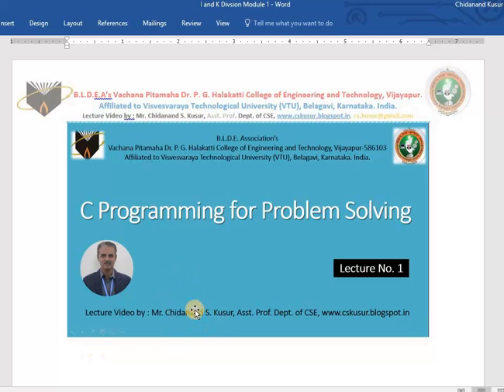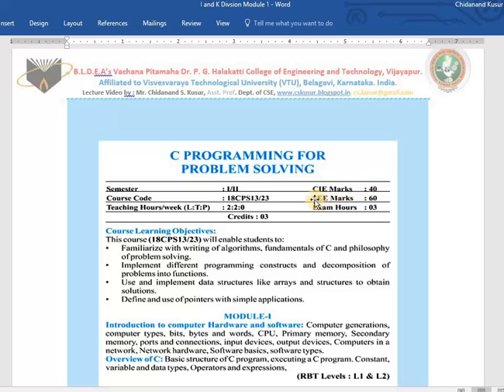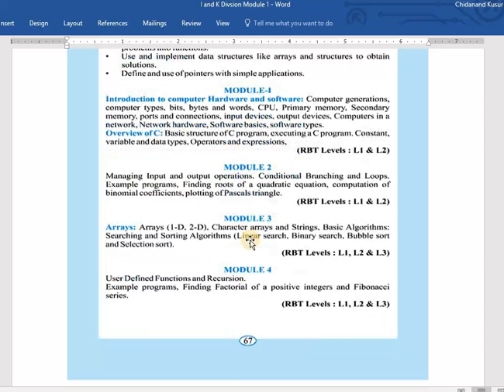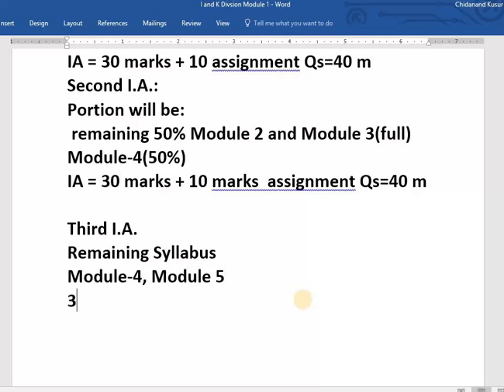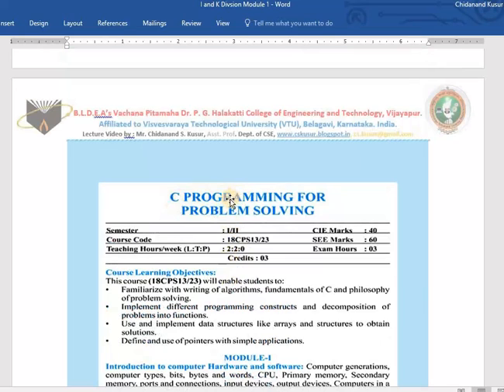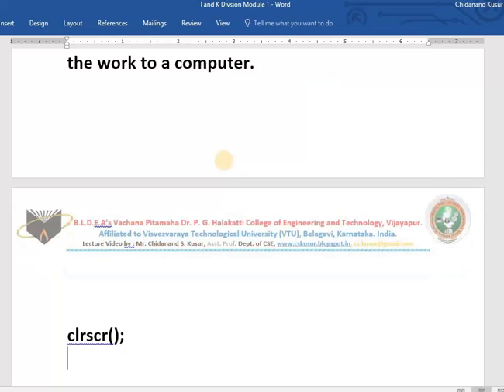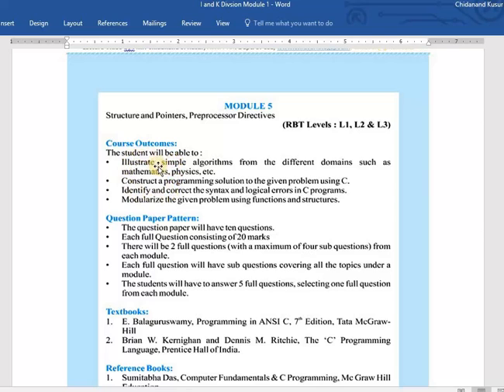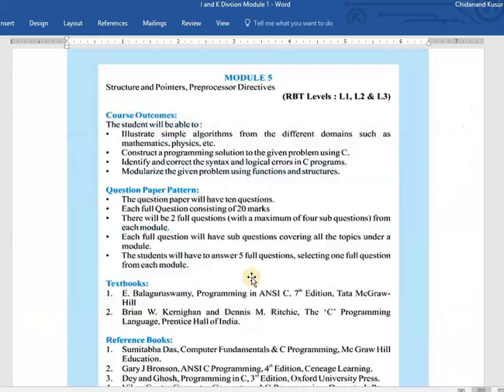Lecture 1 (C Programming) Syllabus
(C Programming for Problem Solving 18CPS13/23) Syllabus
Course Learning Objectives
Course Outcomes